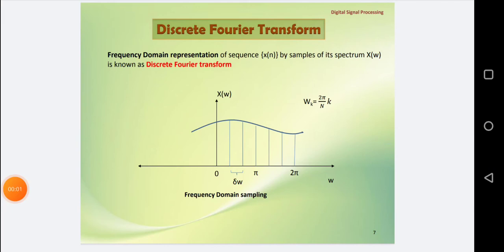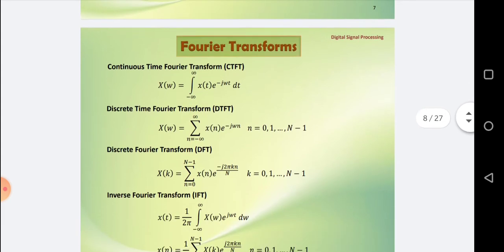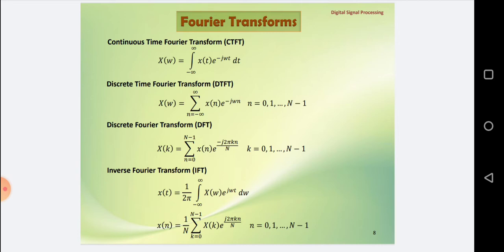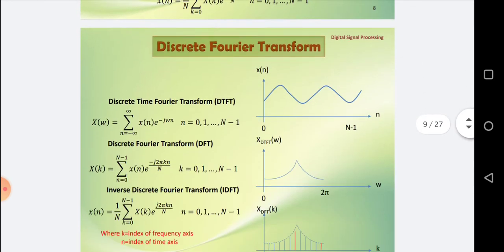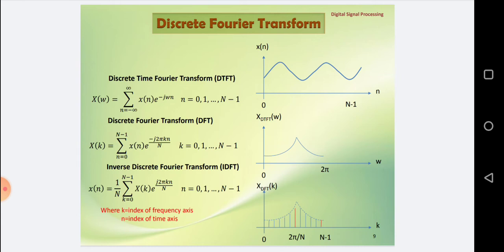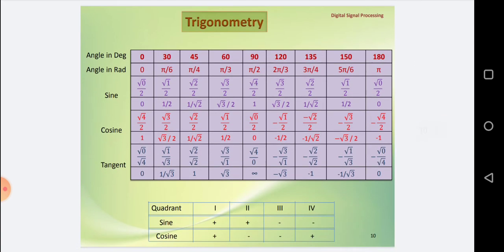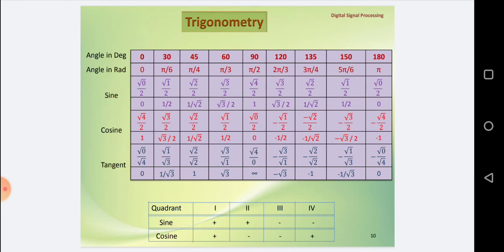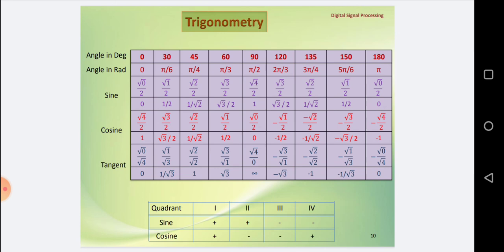Discrete Fourier Transform